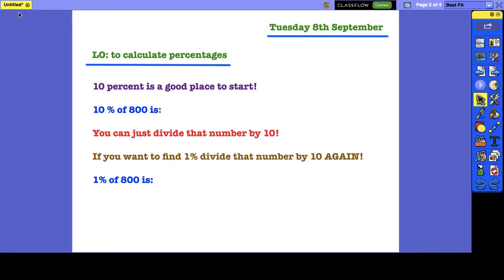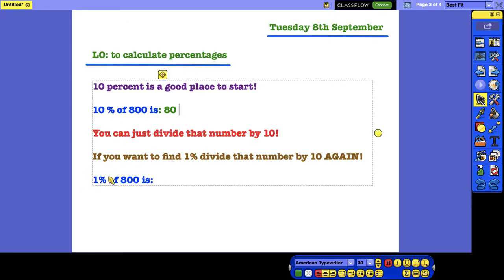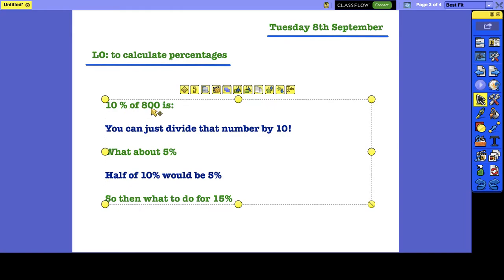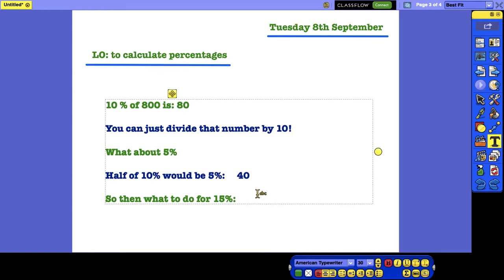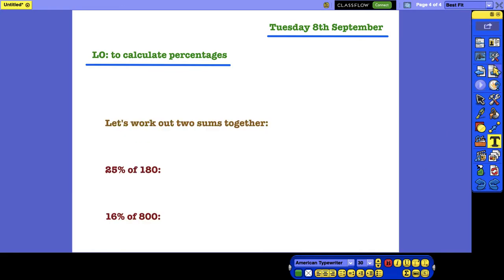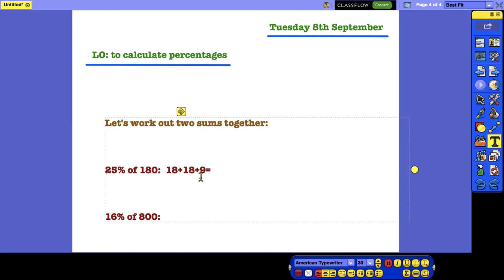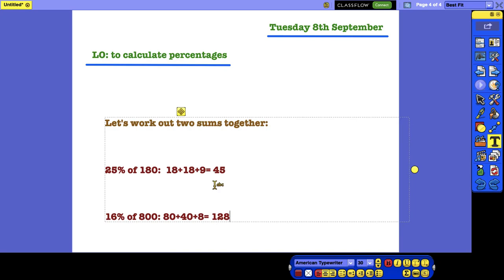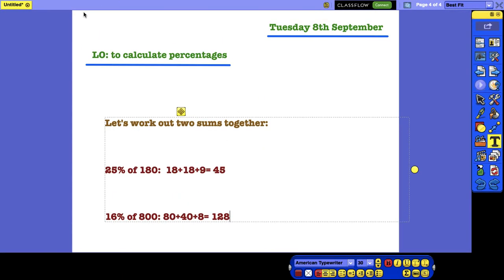Tuesday 8th September - Calculating Percentages!